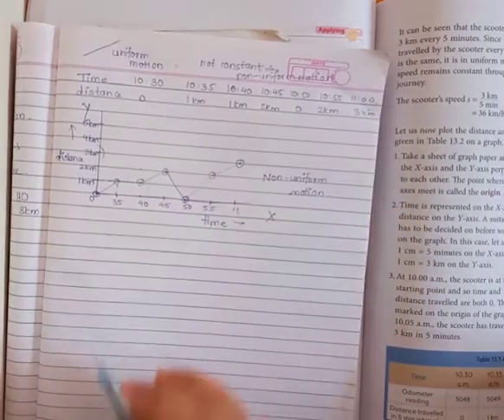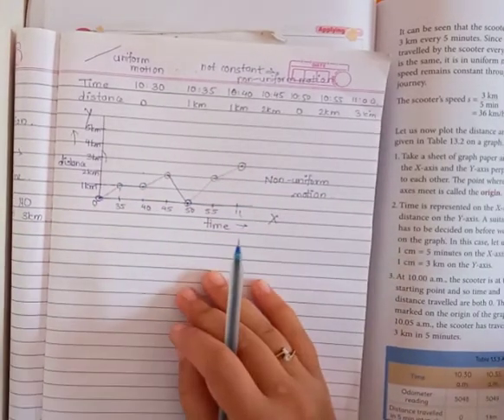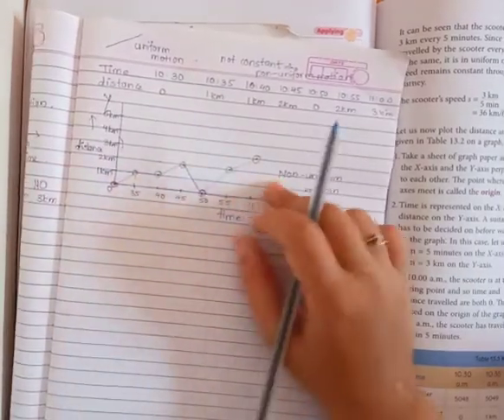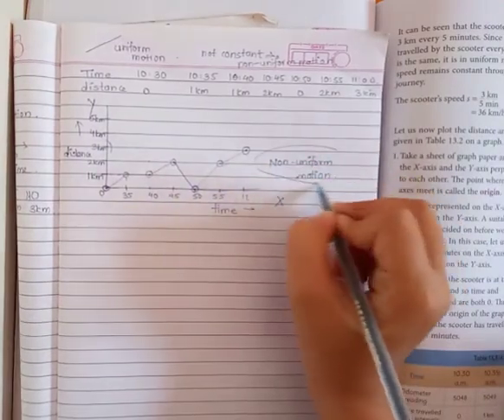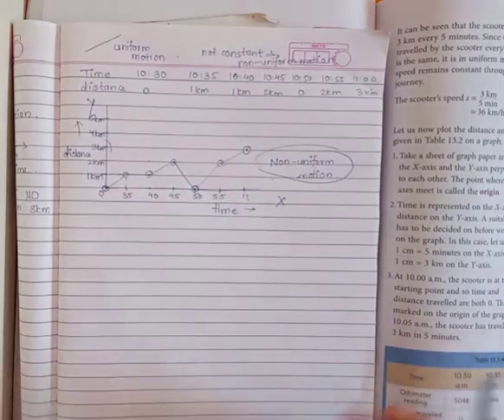Time and motion 3